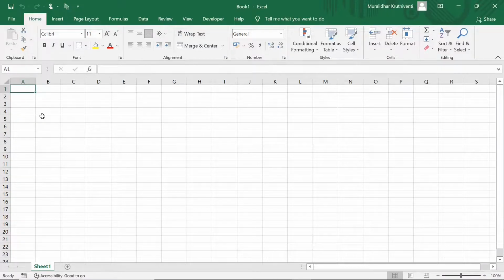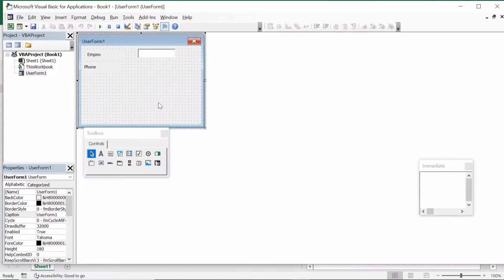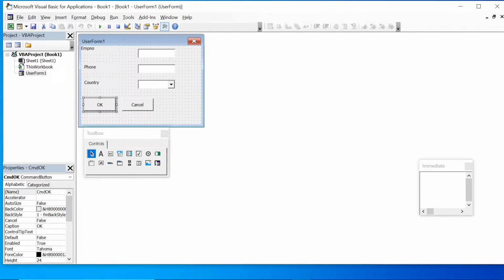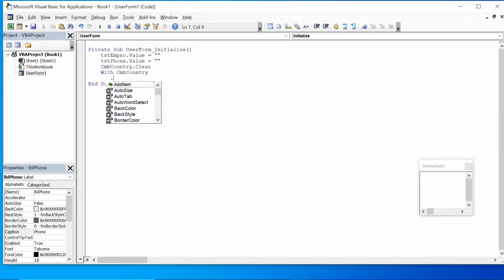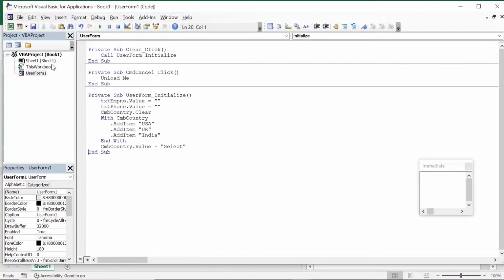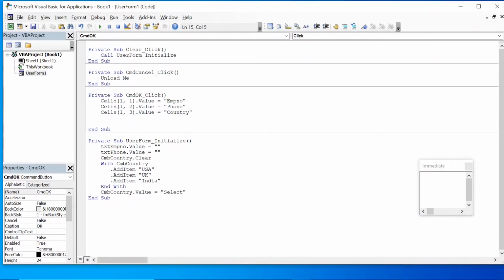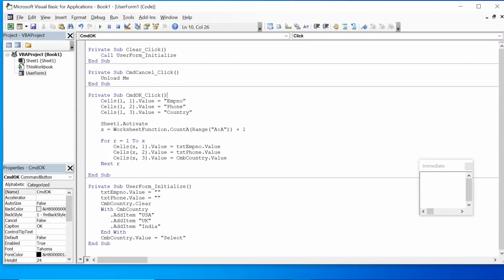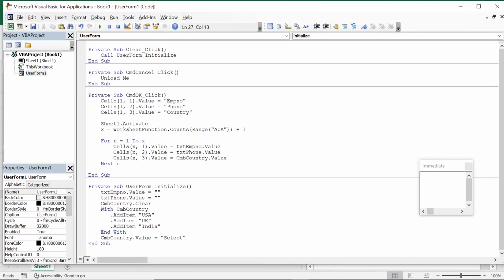How to create user form in VBA | Part 9 | VBA Tutorial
In this video you will learn how to create user form in VBA. This is Part 9 of VBA tutorial.